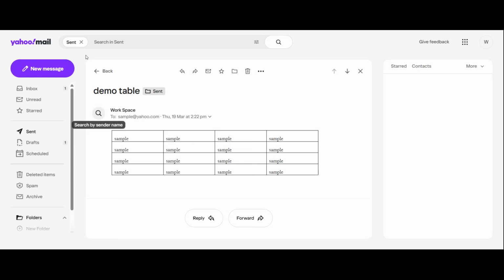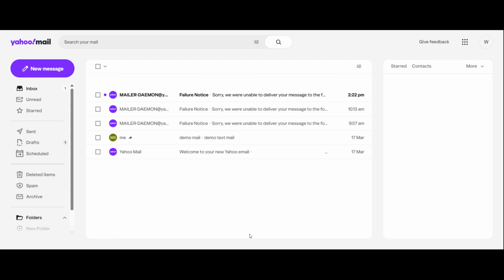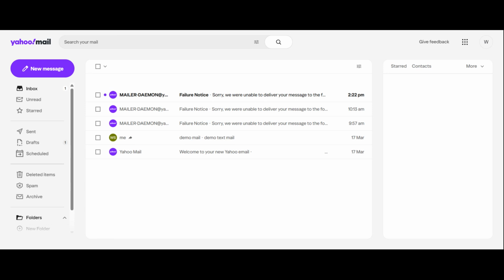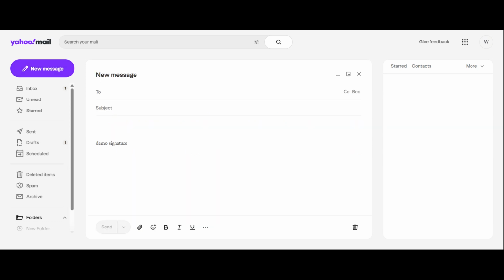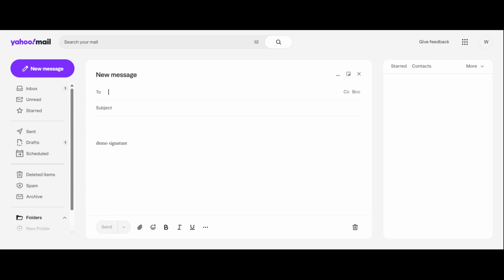How To Compose New Yahoo Mail Messages In Chrome (2026 Easy Guide)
Learn how to compose new Yahoo Mail messages in Chrome with this simple step-by-step tutorial. Open Yahoo Mail, click Compose, enter the recipient, write your message, and send it fast.

Timestamps
0:00 Introduction
0:17 Open Yahoo Mail in Chrome
0:34 Click Compose
0:49 Enter the Recipient Email
1:05 Type Your Message
1:26 Optional CC, BCC, and Attachments
1:53 Click Send
2:08 Final Recap and Outro